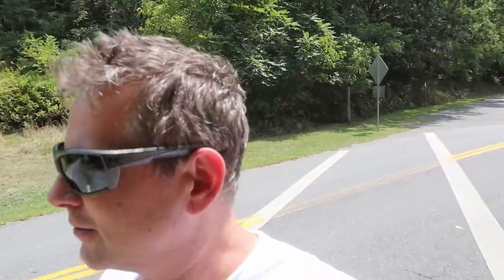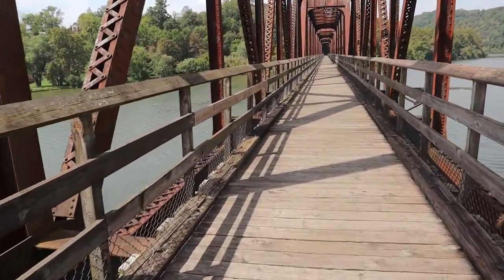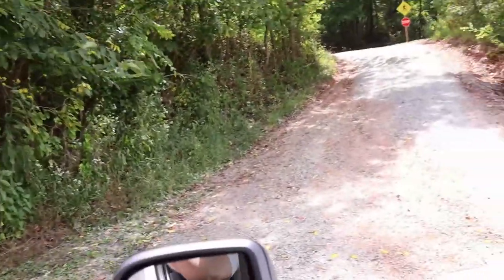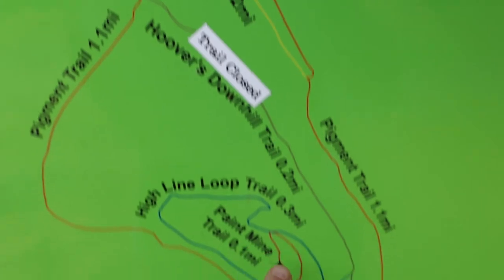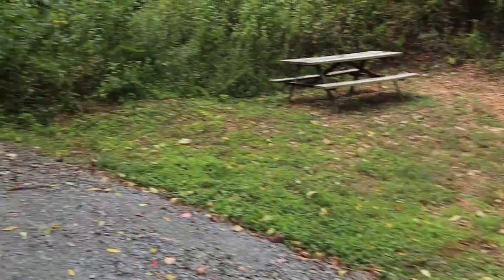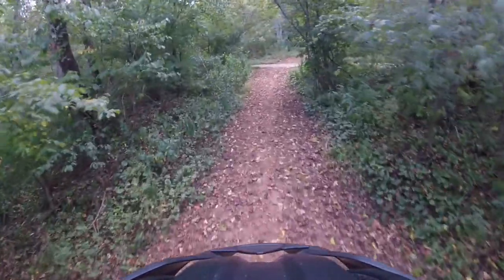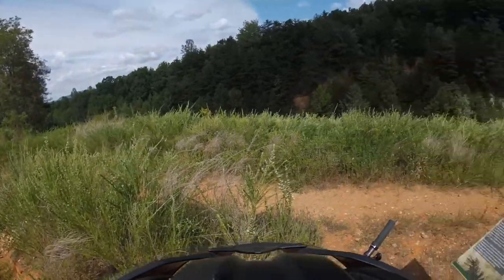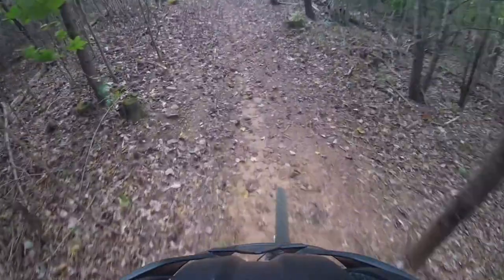MTBPlanB Boondocking and mountain biking an abandoned Pigment Mine!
Riding new trails at New River State Park.